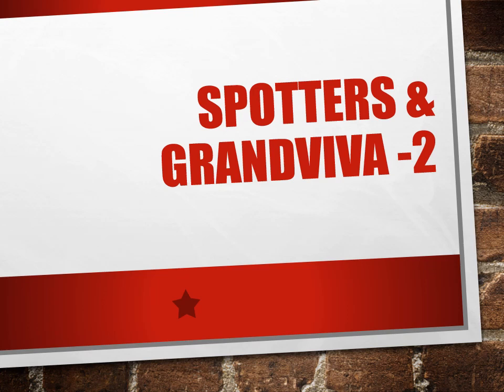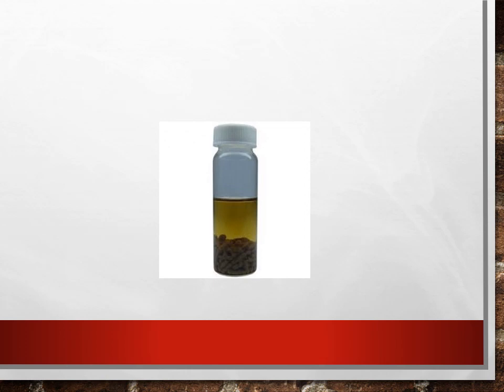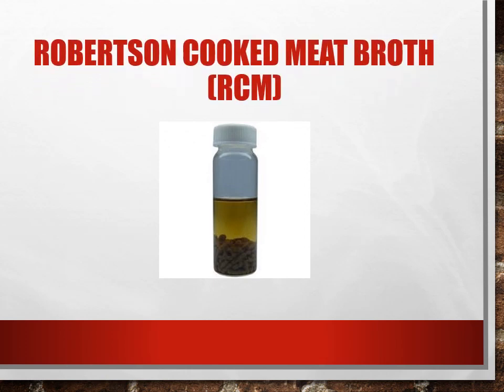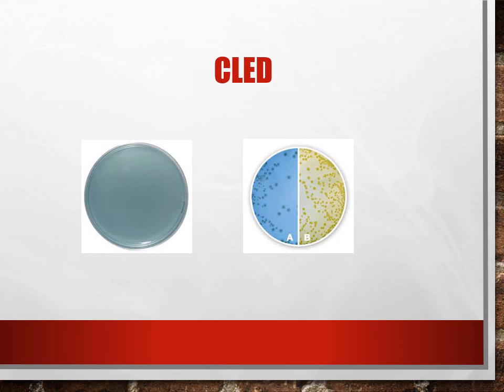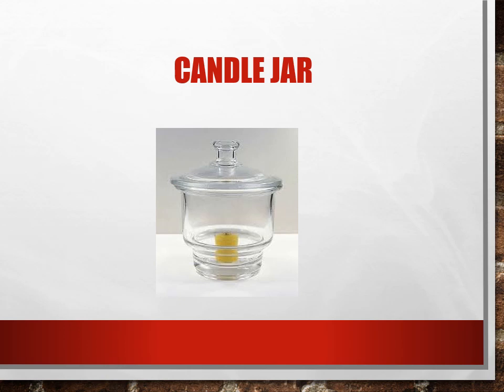Microbiology Mbbs Practical/Microbiology Mbbs spotters -2/ Microbiology Grandviva qs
basics of medical studies channel provides education platform for NEET PREPARATION, MD microbiology, Paediatrics,  MBBS, DMLT, MEDICAL MSC ,BSC NURSING and many more.
To get many more videos related to medical topics visit channel on you tube